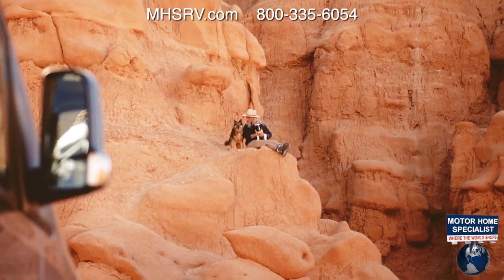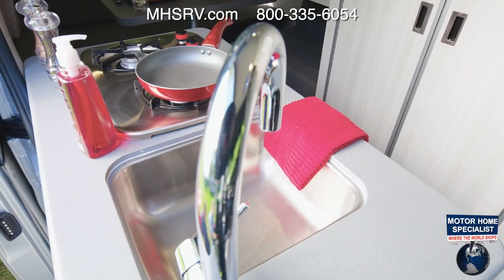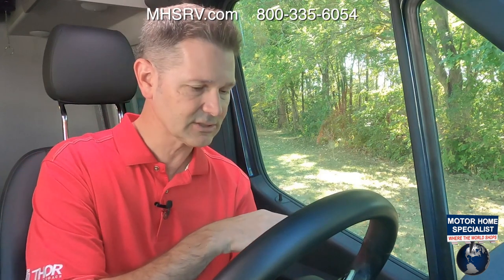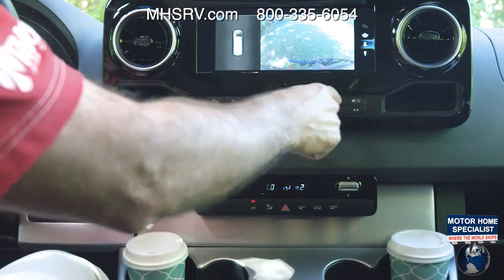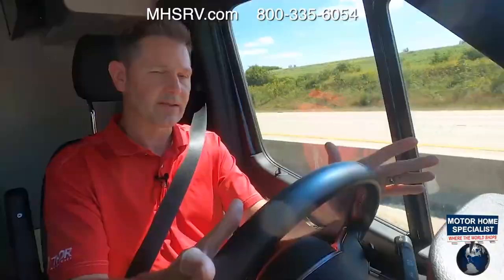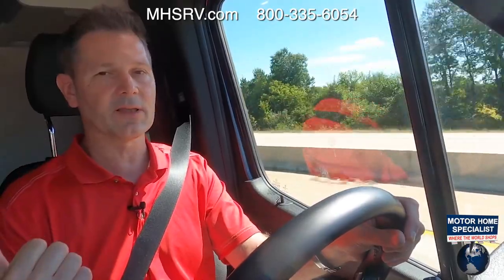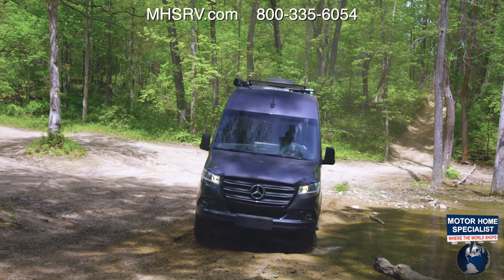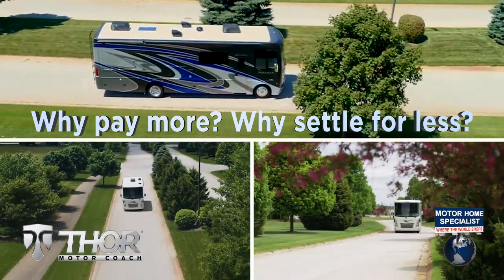Thor Tranquility Luxury Class B RV for Sale at #1 Dealer MHSRV.com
New 2023 Thor Motor Coach Tranquility is built on the Mercedes-Benz ® Sprinter 4x2 chassis. New features include the digital display with 10 inch monitor, heated remote mirrors and tilt & telescoping steering with dash control. The Tranquility is brought to life by a Mercedes-Benz diesel engine and is approximately 19 feet 8 inches in length. The Tranquility was made for compact and relaxed adventures with leatherette captain’s chairs with swivel and patio awning with reinforced leg supports. This amazing new motor home also includes sliding screen door at entry way, multi-media touchscreen dash radio, back-up monitor, keyless entry system, aluminum wheels, stainless electric refrigerator, premium window shades, WiFi 4G Winegard Connect, solar panel with solar charge controller, lithium battery, Pure Sine Inverter and so much more. For additional details on this unit and our entire inventory including brochures, window sticker, videos, photos, reviews & testimonials as well as additional information about Motor Home Specialist and our manufacturers please visit us at MHSRV.com or call . All sale prices include a multi-point inspection, interior & exterior wash, detail service and a fully automated high-pressure rain booth test and coach wash that is a standout service unlike that of any other in the industry. You will also receive a thorough coach orientation with an MHSRV technician, a night stay in our delivery park featuring landscaped and covered pads with full hook-ups and much more! Read Thousands upon Thousands of 5-Star Reviews at MHSRV.com and see what they had to say about their experience at Motor Home Specialist. Why Settle for Less?